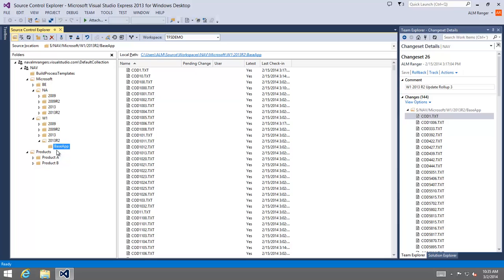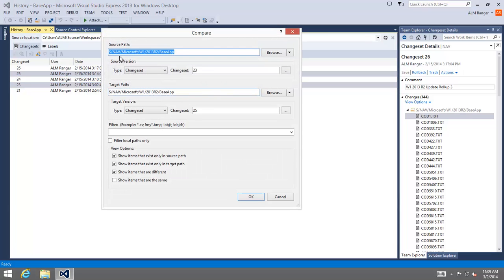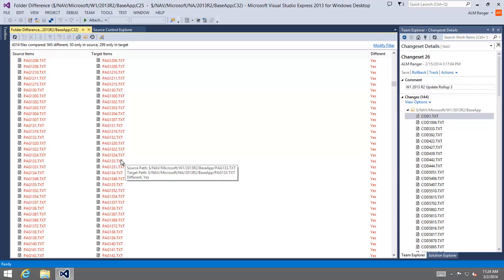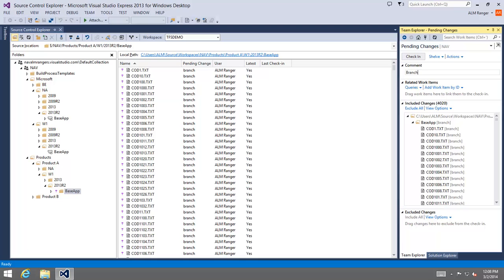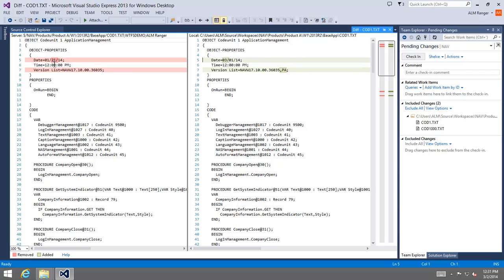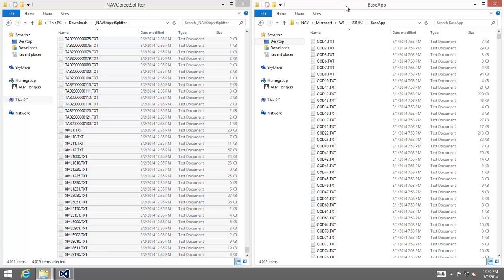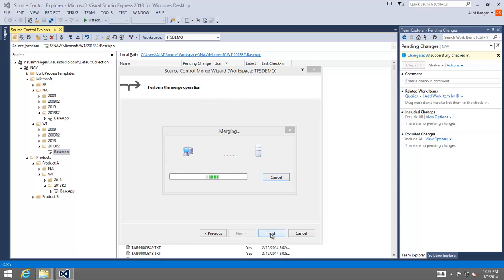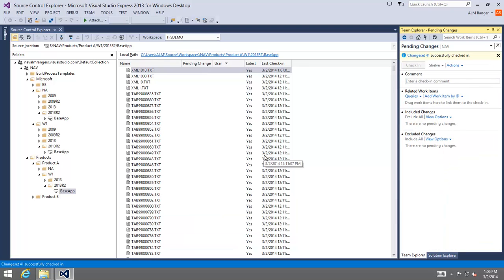TFS03 - Branching and Merging with TFS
Video on setting up Team Foundation Server and Visual Studio to work with Microsoft Dynamics NAV for Source Code Control